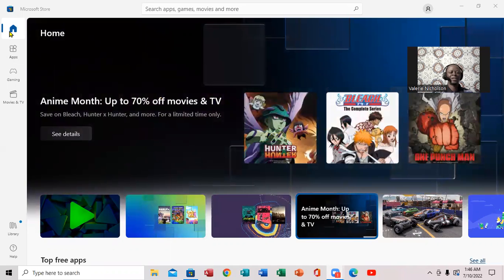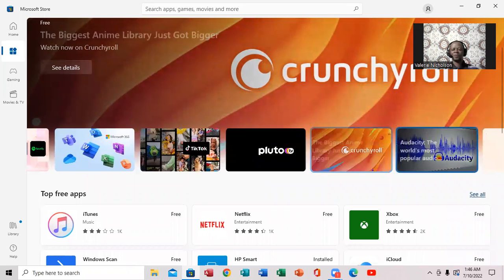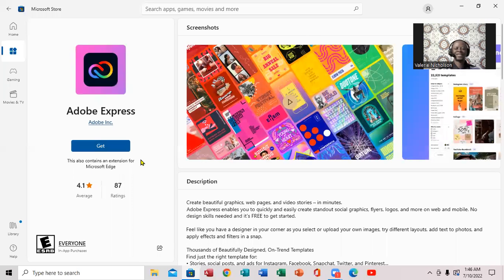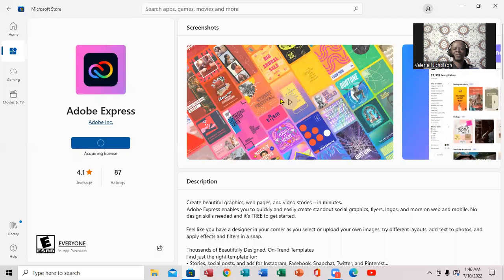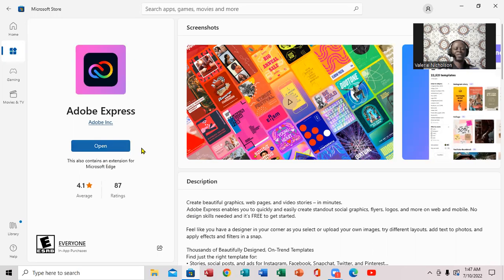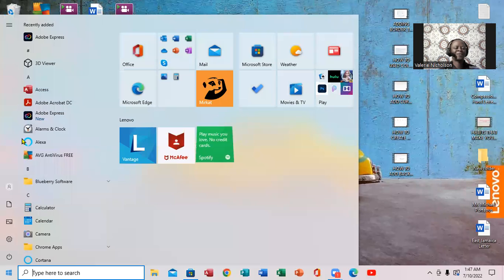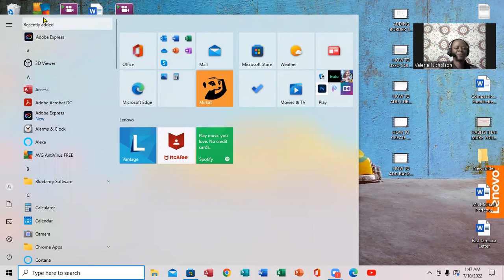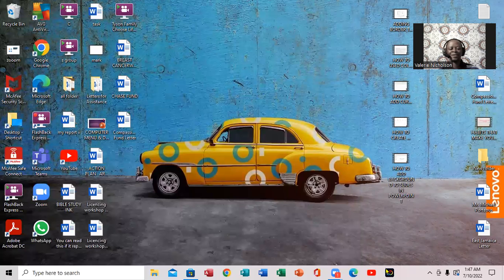HOW TO DOWNLOAD APPS FROM MICROSOFT STORE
In this step-by-step video, you will learn to install apps from Microsoft store. So you might be interested in downloading apps from Microsoft Store. It is very easy if you follow the tutorial.